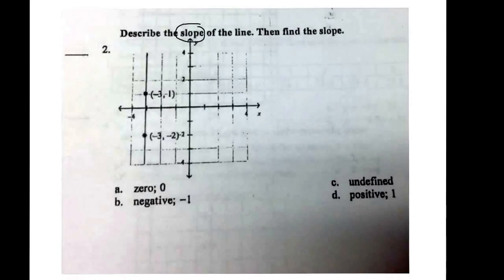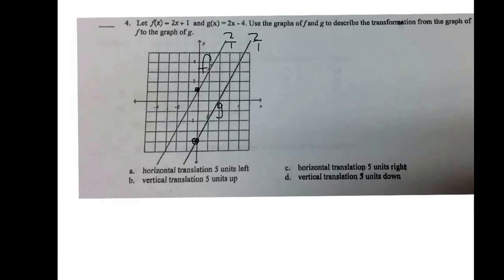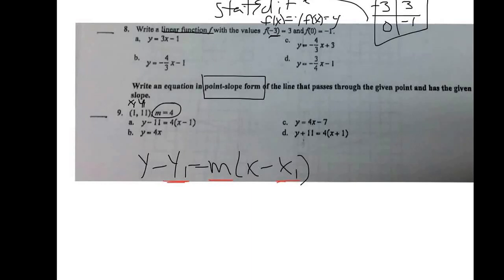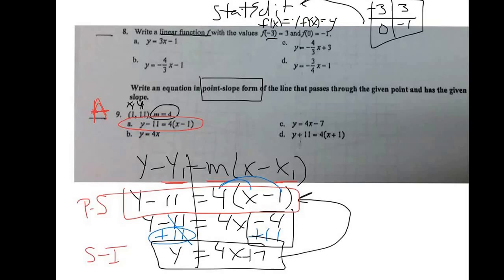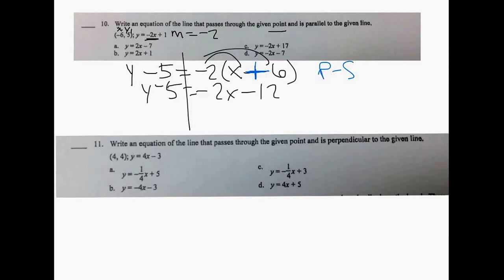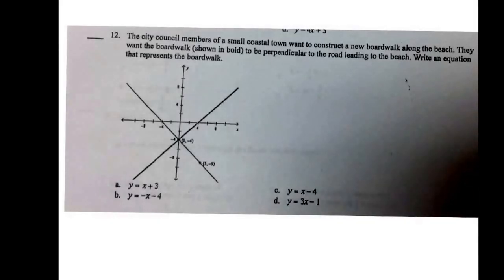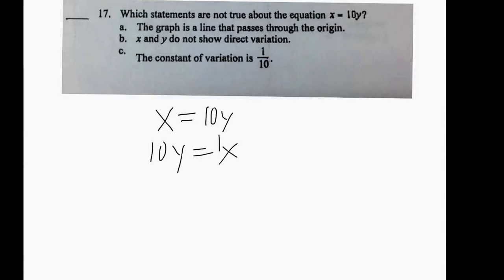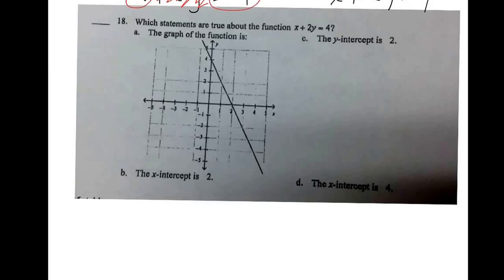2nd 6-weeks Review